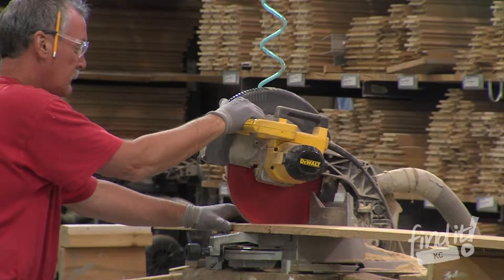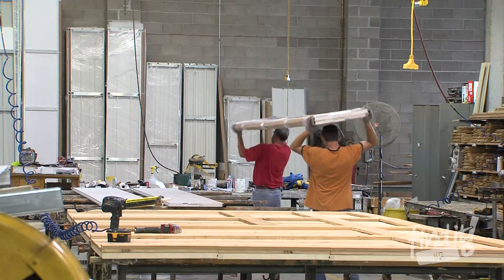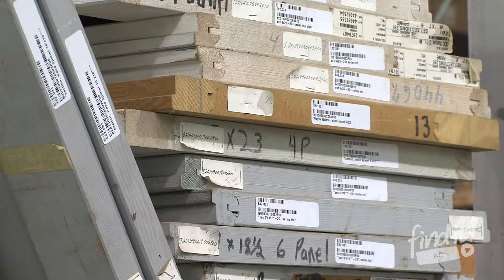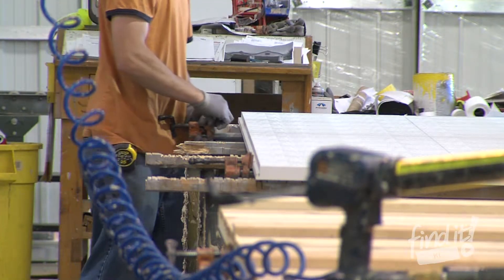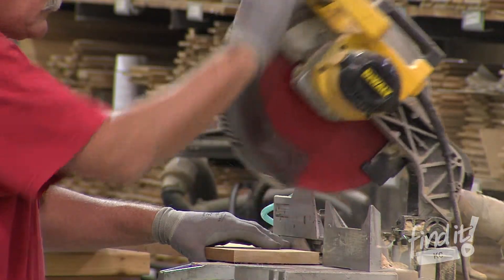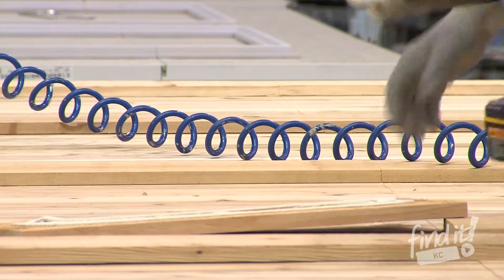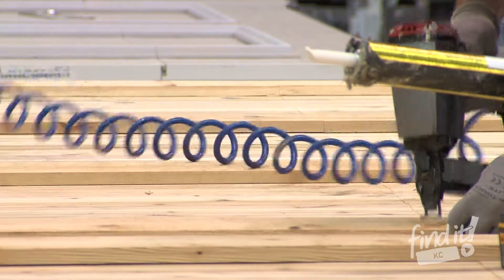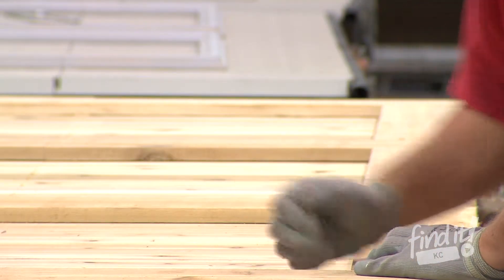Custom Wood Doors from DH Pace Oklahoma City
Hand Crafted wood doors are crafted from carefully selected, premium grade, kiln-dried woods, with bevel cut joints to resist moisture penetration. Whichever wood species you choose -- cedar, mahogany, redwood, alder, and more -- you're assured of the utmost quality and beauty.

Many handsome design choices, all fully insulated and standard with industrial grade hardware, enhance your home's beauty and provide long lasting performance.

Window and hardware options complete your one-of-a-kind look. The Classic Accent Collection have no exposed fasteners on the outside, so the only design elements visible are the ones YOU select. All doors arrive unfinished, so you can create the perfect picture with paint colors or stains that complement your home.

Choose from several popular designs or we can also customize doors to match any architectural elements of your home.